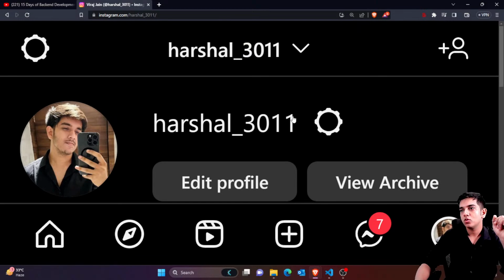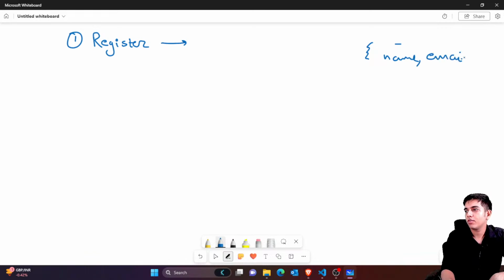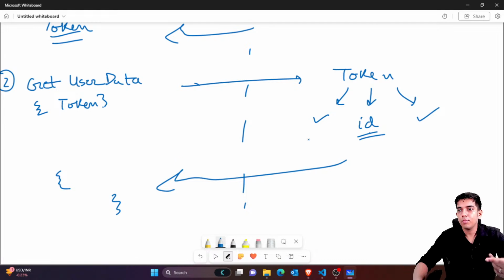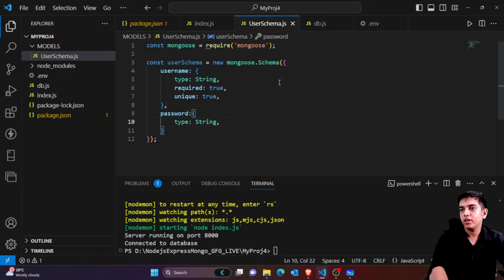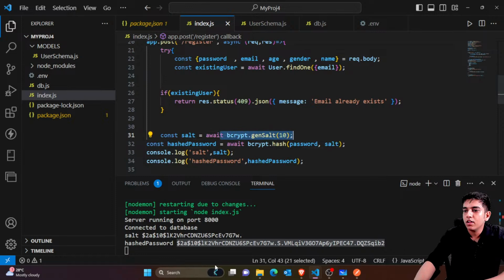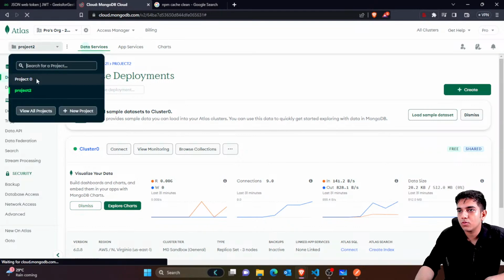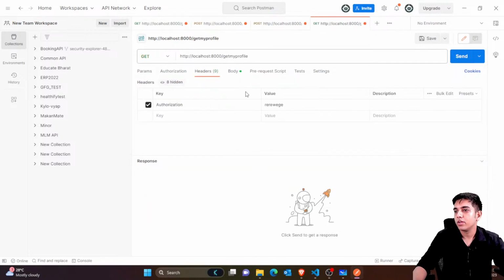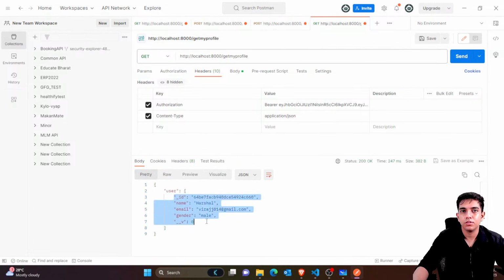User Authentication and Authorization || 15 DAYS of BACKEND DEVELOPMENT || GeeksforGeeks Development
💻🌐Join us for an insightful session on user authentication and authorization, where we'll dive into the world of secure user access management. Gain a comprehensive understanding of these essential concepts and learn how to implement them effectively in your applications.

Learn how to implement user registration, login functionality, and effective password hashing techniques. Discover methods for managing user sessions and enforcing access control to protect sensitive resources.

🔴 Check out the entire playlist where we will cover the important Backend Technologies of MERN Stack ie. Node.JS, Express & MongoDB

Boost your career and stand out in the tech industry by enrolling in our comprehensive Full Stack Development Courses.